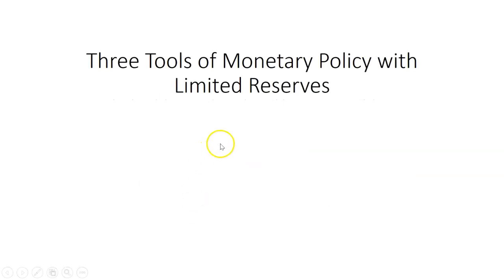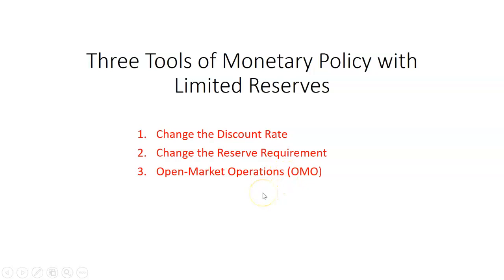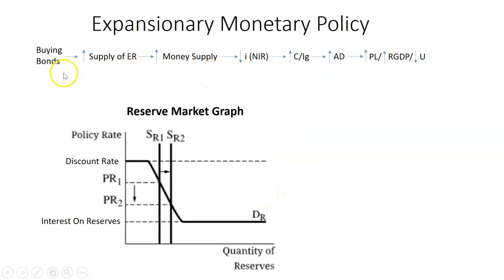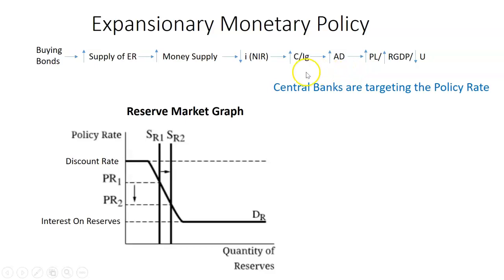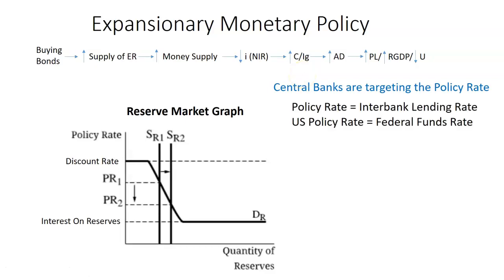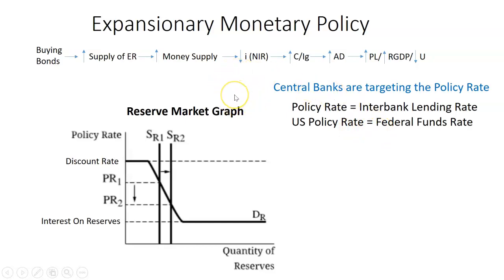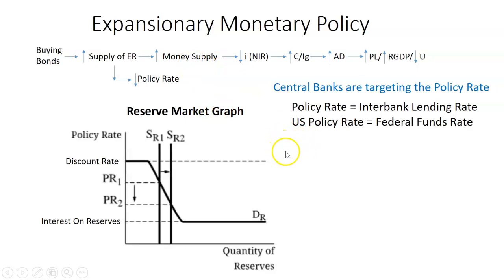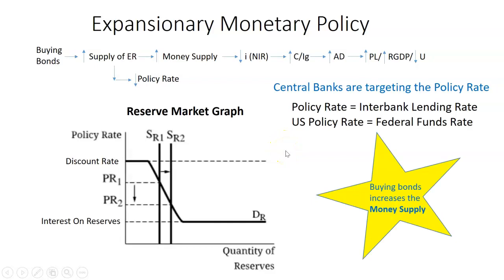Effect of Monetary Policy in Limited Reserves Framework on Policy Rate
Describes impact monetary policy has on the policy rate and the money supply